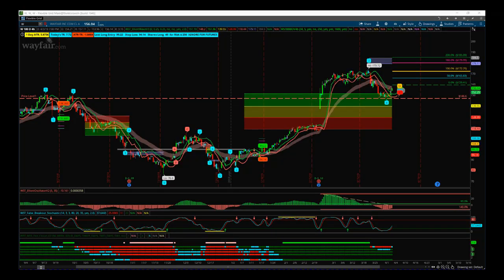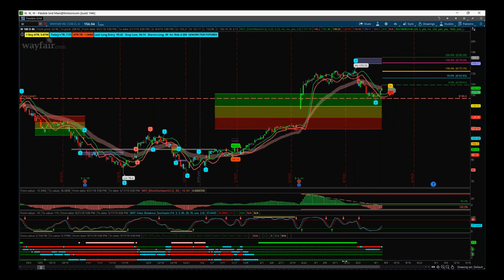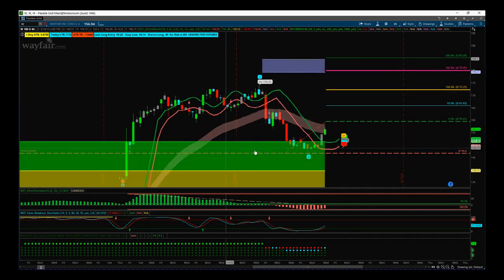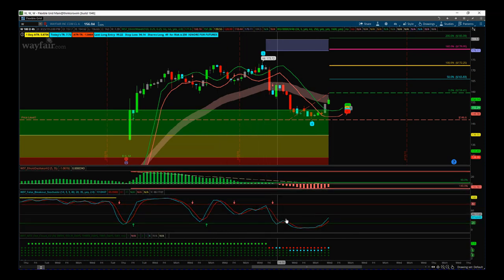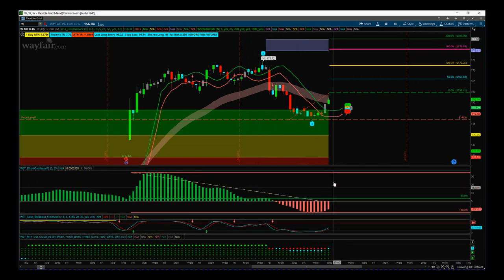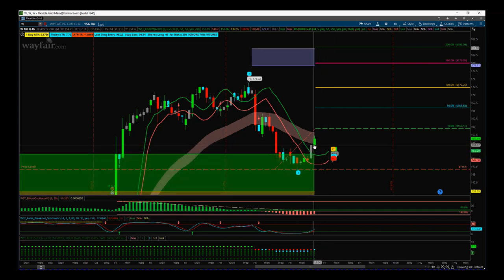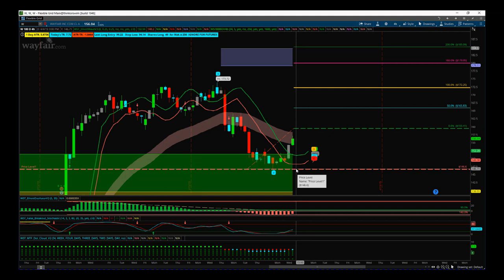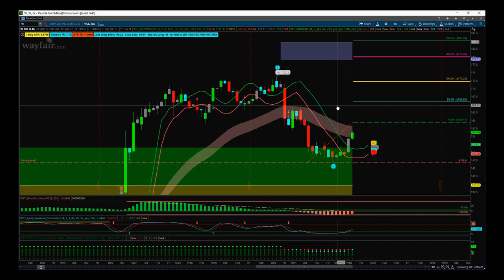Wave5trade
Watch the Stocks Swing Trading Setup video for a potential long trade on W using the Elliott Wave Indication Suite

The indicator Suite is available for NinjaTrader, TradeStation, ThinkorSwim and MultiCharts trading platforms.

daily stocks signals video for Thursday
the 4th of April so I'm using our
Elliott Wave indicator sweep of the
thinkorswim platform it's also available
for multicharts tradestation and
ninjatrader I'm looking at wayfarer W
the ticket W on the four hour time frame
a favorite time frame of mine for swing
trading that fifth wave move now as we
can see on the chart here we've come
down to these lows 7660 we've been
pretty range bound and then we've had a
nice move up helped by all those poor
earnings it was better than the previous
earnings so that was a nice lick there
up to that wave 3 and those sides of 170
372 we want to trade this fifth wave
because it's a highest probability move
in an Elliott wave sequence within a
trend so let's have a look at this now
in closer detail again this I've this is
just one of many trades I put in my
swing trading membership today I thought
I'd share this with you because
something just slightly different time
frame so first of all we've had that
profit taking pullback against the main
bullish trend so I was pulled back into
our automated top or probability zones
here so the green zone represents an 85
percent probability that supply bound
and it moves away there's 85 percent
probably gonna go on and hit our
automated target zone here about 182
dollars what we also look at is the
performance of this way for one of the
things we look at is our earlier wave
oscillator here and that pulls back
during that wave for and crowns between
1940 percent which it has done which is
a really good performance indicator the
next is the stochastic
stochastics crossed over at Indy over
sold zone and turning back up again we
did get the false breakout bar for the
move up here but you can see the
stochastic didn't quite continue that
false breakout bar but we have crossed
over in the oversold zone also looking
at my multiple time frame cloud here
from our black box breaker indicator we
can see that this pullback here has
found
gone below the cloud this EMA cloud here
that you see on the chart on this four
hour gone in the cloud on the daily but
stayed above it on the two-day the four
day and the weekly so overall strong
bullish trend still remaining there and
this is what a pullback looks like an
our multiple time frame dog cloud so
combining those together it looks like a
really good sensible high probability mu
but I want to be outside of our EMA
trout here so I'm gonna be a little bit
cautious so the last four hour candle
from yesterday was increased boiling
because we've got that green candle the
first four hour he's a gray candle so
these are not candle but it was lower
Lani but then the volume started to come
in in that last half that session really
pushed through there so good looking
close yesterday we just want a little
bit more out of it well not momentum to
continue to do that we've got an entry
159 40 watt which is way outside our 64
moving average high which is our normal
entry position so those that was
aggressively news our indicator sweet
would have been in at 150 228 and been
in quite a lot of profit already but I'd
go for a longer-term swing here so 159
41 is my entry stop just below the wave
for low there 146 60 and the target 182
52 our automated target zone there so
decent risk reward
let's see if that can continue into
today's session again is into that trade
if not into tomorrow sessions futures
slightly negative as I'm making this
video during the European morning but
not too much okay so we do have a good
potential trade from the ticker W here
on the 4 hour time frame using our
earlier wave indicator sweet very very
simple setup there I'm just being a
little conservative on the entry so
that's it for today have a great
training day and I'll speak to all
tomorrow